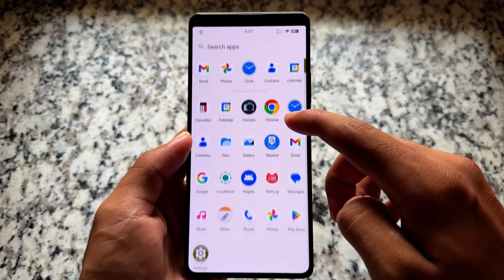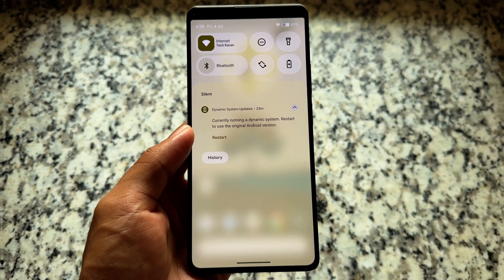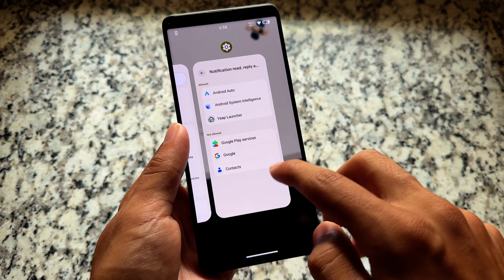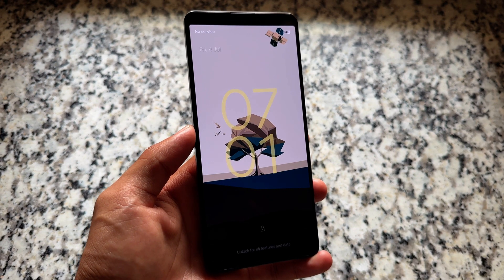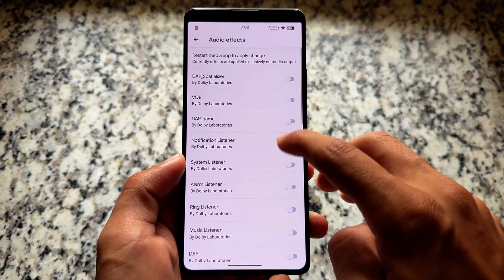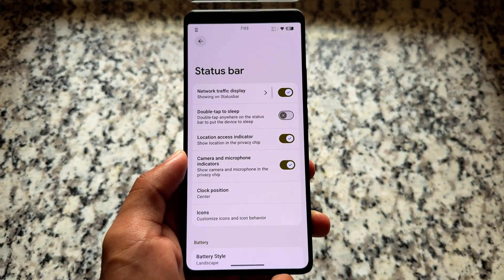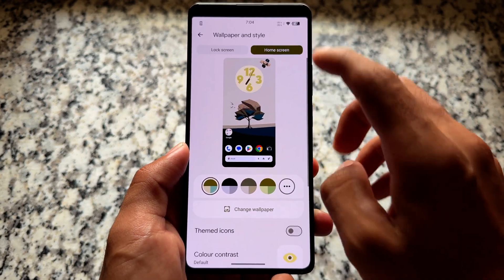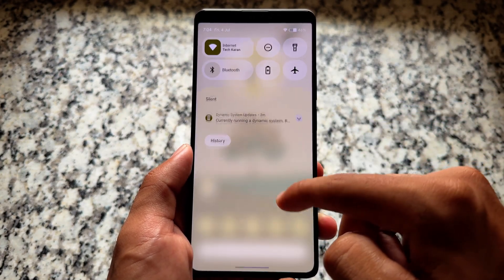New ANDROID 16 Custom ROM Unleashed! 🔥 YAAP is Here with GSI Support! 😍📲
Hey guys, What's Up? Everything is good I Hope. This video will show you " New ANDROID 16 Custom ROM Unleashed! 🔥 YAAP is Here with GSI Support! 😍📲 ". Watch this video until the end to understand everything.